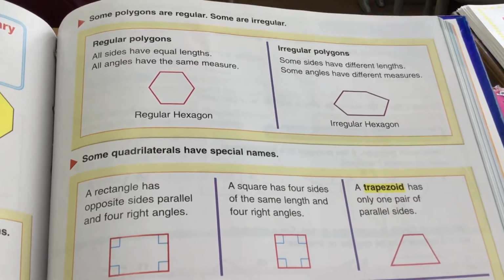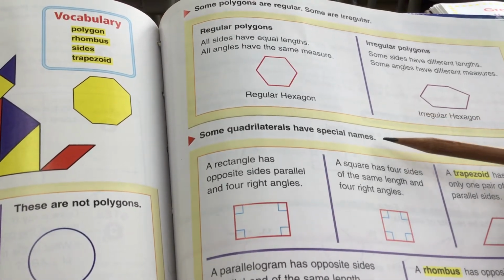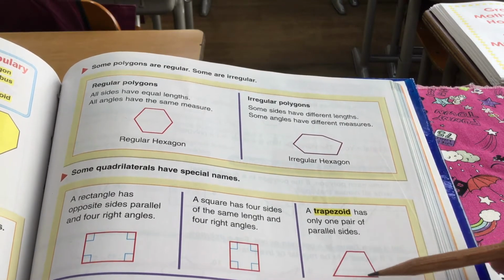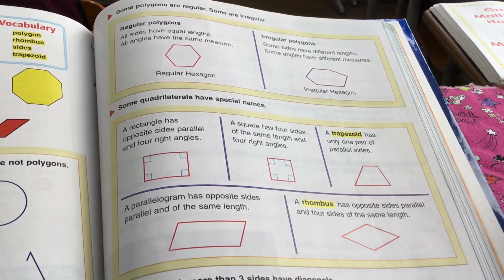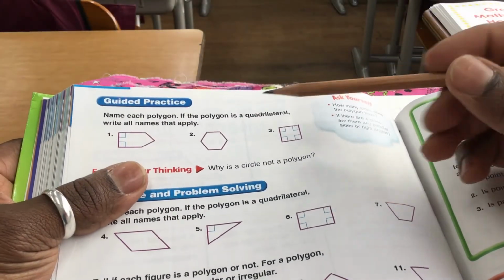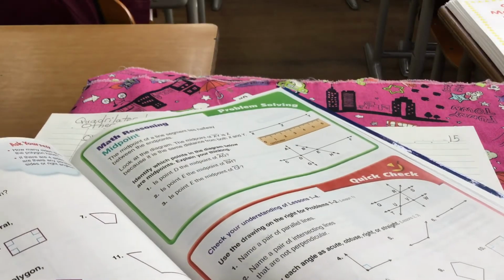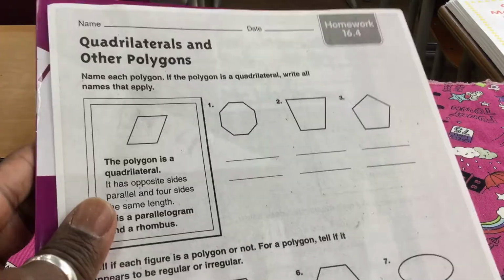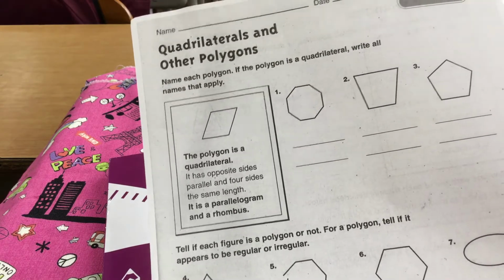Grade 4 Mathematics-Quadrilaterals and Other Polygons (January 27, 2021)